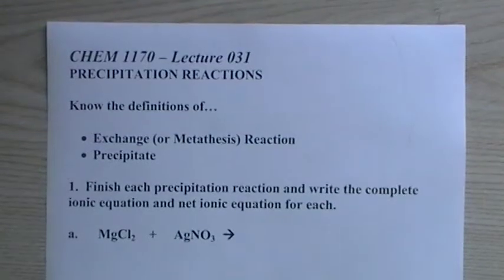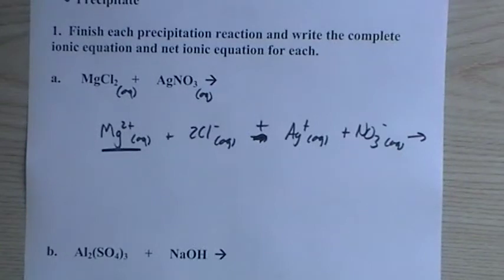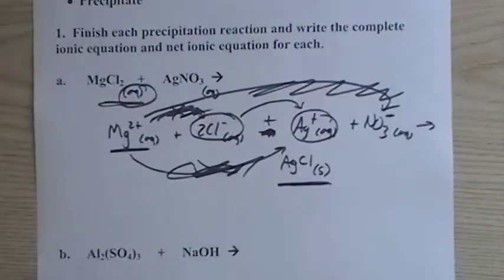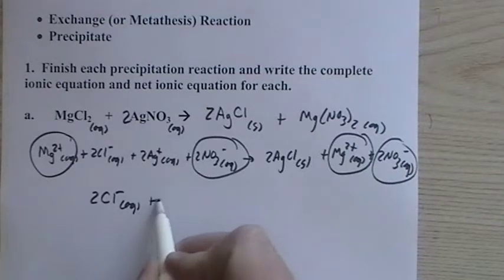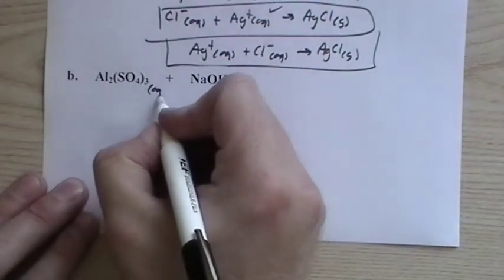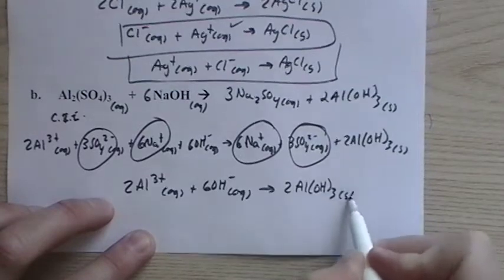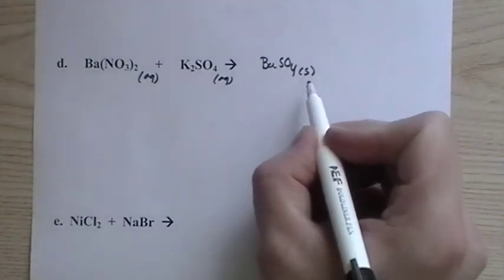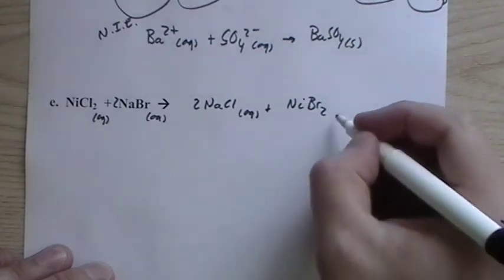CHEM 1170 Lecture 031 Precipitation Reactions